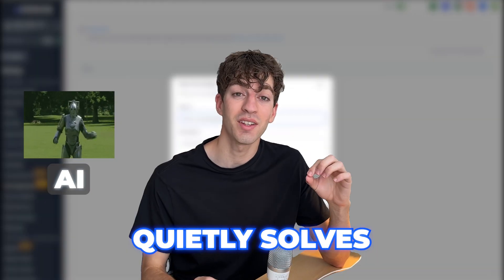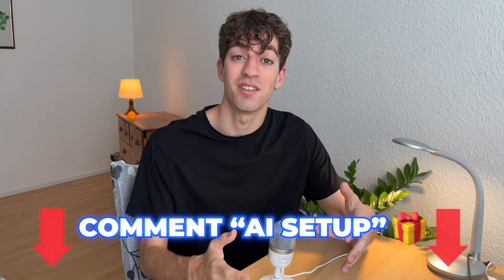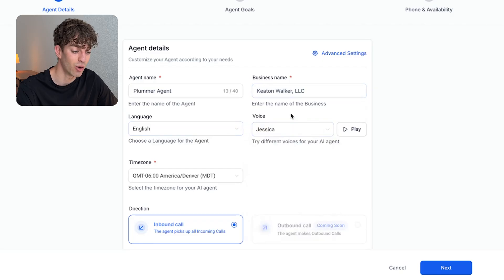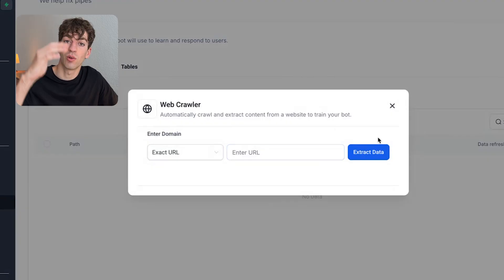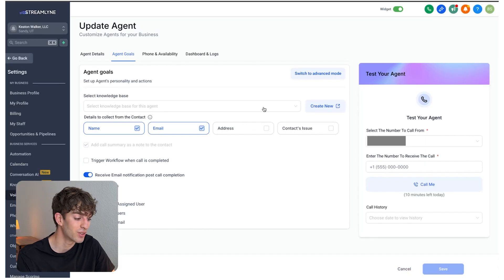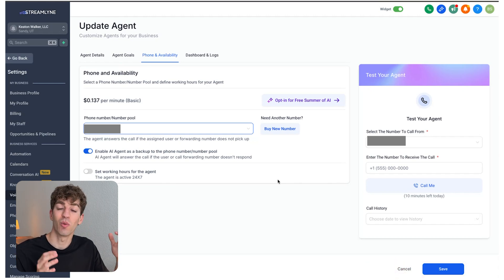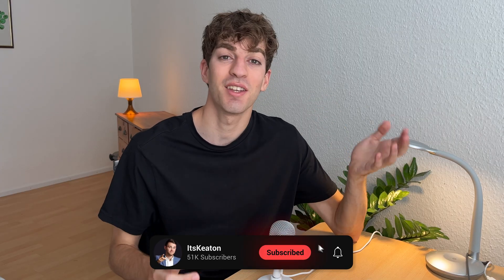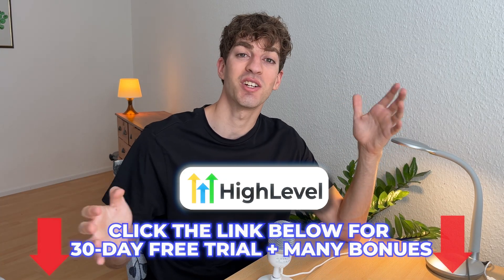How to Use GoHighLevel AI Voice Agent (Full 2025 Tutorial)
1) Check your Spam Folder

Set up an AI agent in GoHighLevel that answers calls, books appointments, and helps businesses 24/7 — no coding, ads, or sales team needed. Ben will show you exactly how to do it step-by-step.

00:00-Overview
00:59-Setup
03:43-Demo